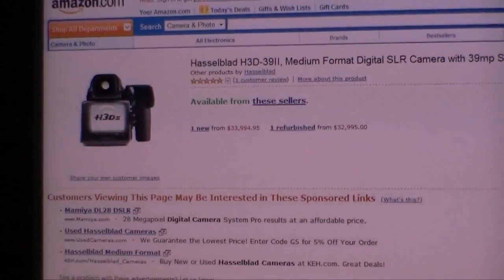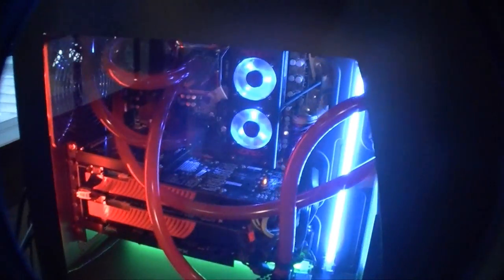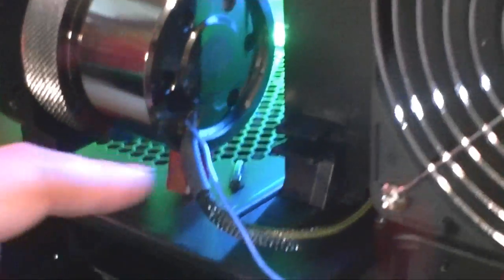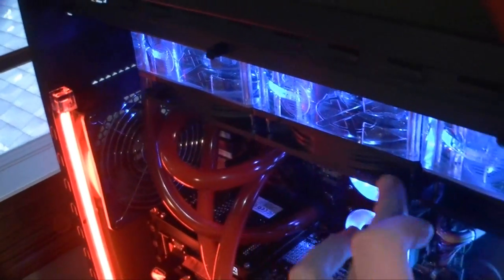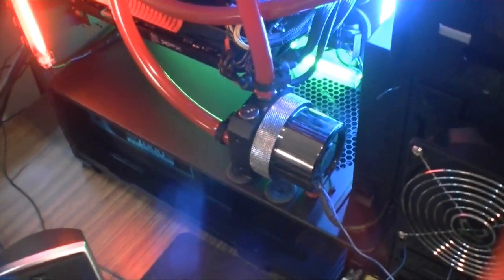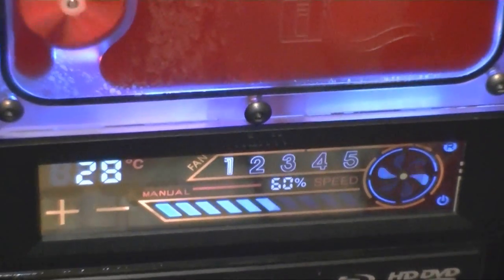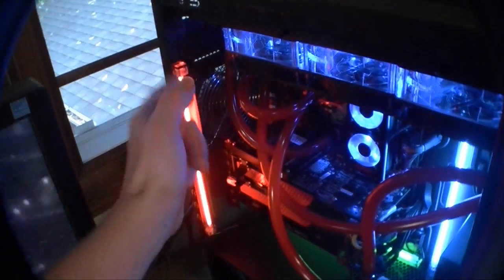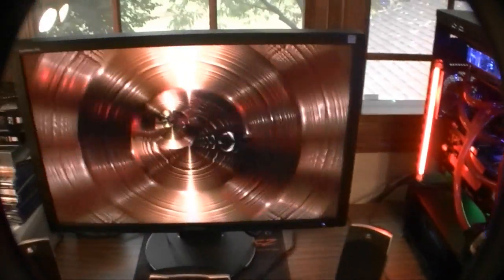New Setup Watercooled EVGA Classified/Corsair 800D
I thank you for being so patient waiting for me to put this beast together. I hope this video shows that it was worth it.
Full System Specs in my channel.

P.S. Got the air bubble issue resolved. Res intake/outtake were reversed. Duh.